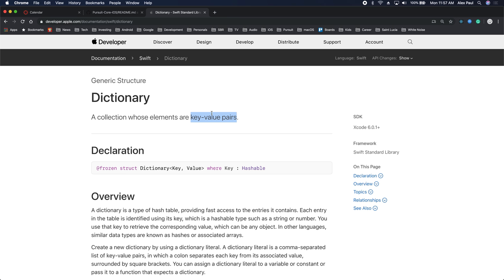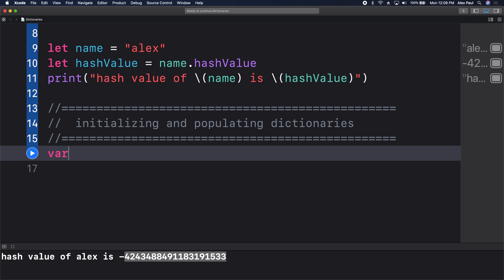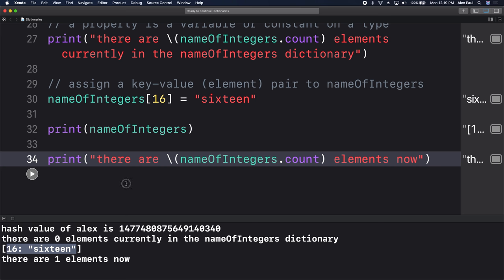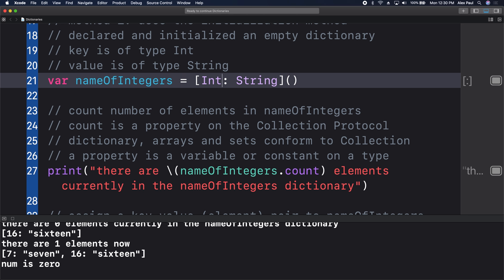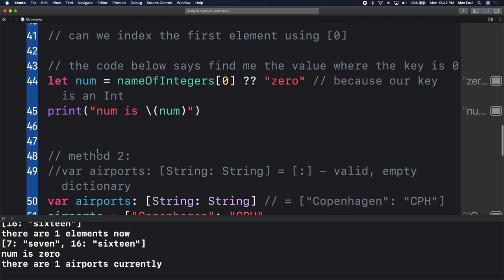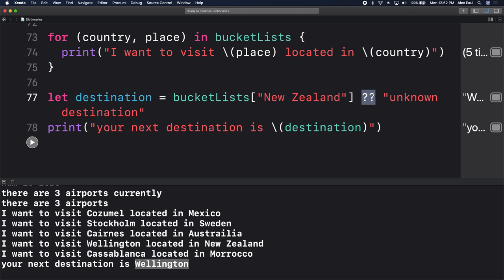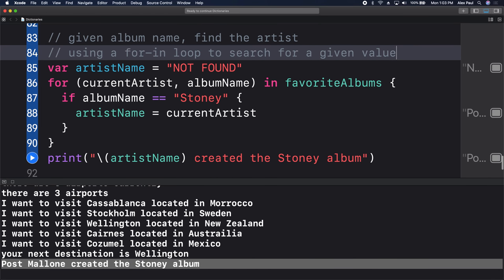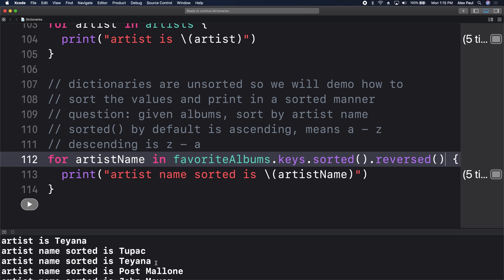Dictionaries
In this lesson, we visit the dictionary collection.